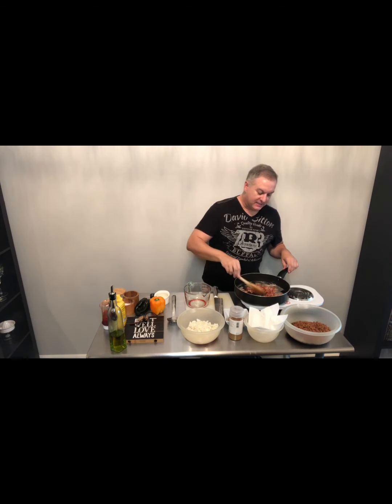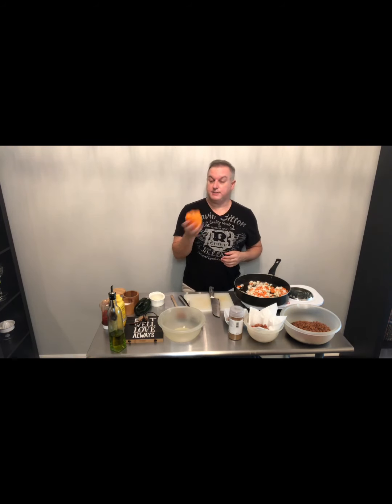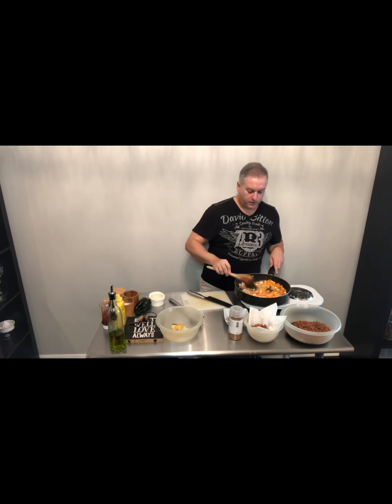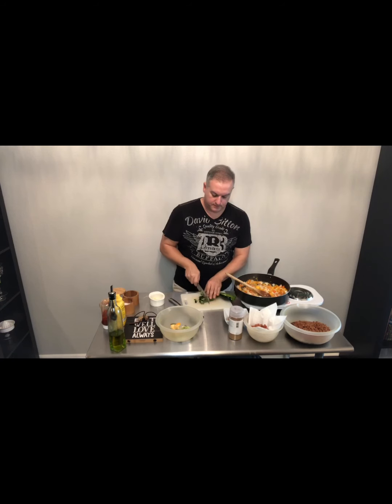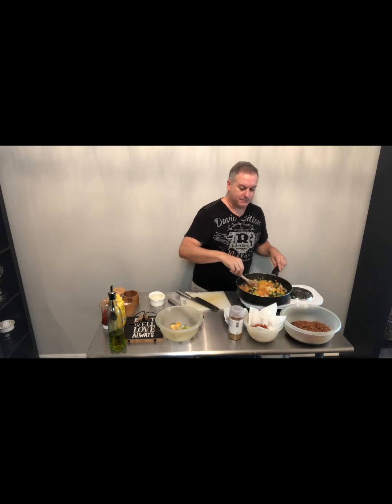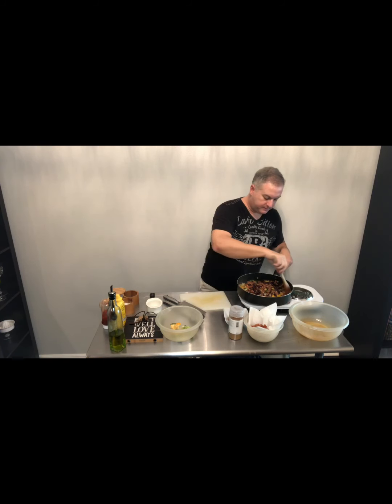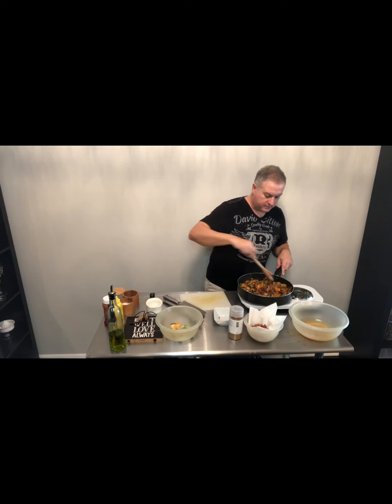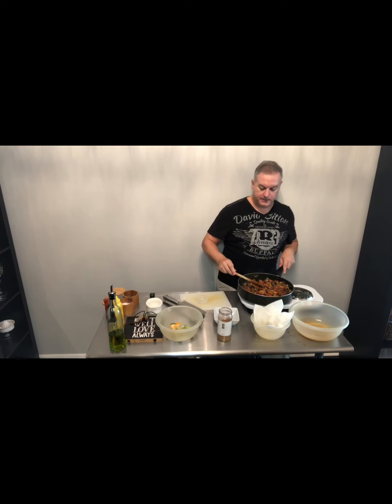Bradley's Bacony Baked Beans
Bradley's Bacony Baked Beans. say that three times fast! This side dish is a must have for any BBQ feast like the BBQ Country Style Ribs in my last video. Recipe begins with a can of baked beans but we rinse off all the preservatives and start building flavor from the bottom up with lots of aromatics, vegetables, spices and herbs. The smoky, savory flavor of a pound (yes I said A POUND) of bacon runs throughout these beans alongside the sweetness of dark brown sugar. Unlike a lot of baked bean recipes, this one has awesome texture to it from the extra veggies inside and added black beans that makes for a party in your mouth. Join me in the kitchen for this one pan and one baking dish side that your family will ask for again and again!

INGREDIENTS:

1 lb of Bacon
Onion
Carrots
Celery
Poblano Peppers
Orange or Red Bell Pepper
Garlic
Large can of baked beans (drained and rinsed)
Can of black beans (drained)
Fresh Rosemary and Thyme
Dried Mustard
Cumin
Salt
Pepper
Dark Brown Sugar
Yellow Mustard
Ketchup
Tomato Paste
Worcestershire Sauce